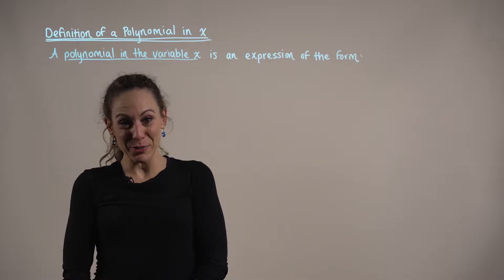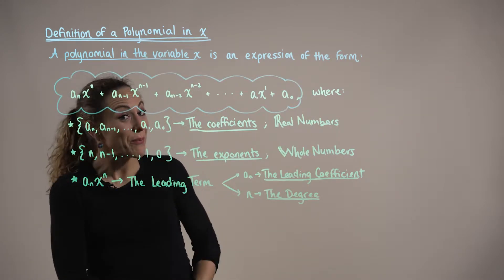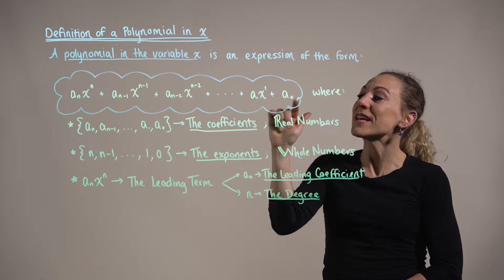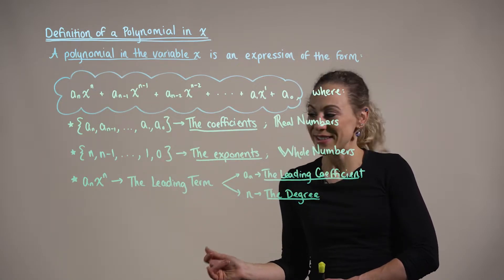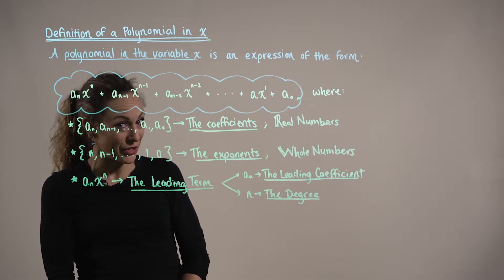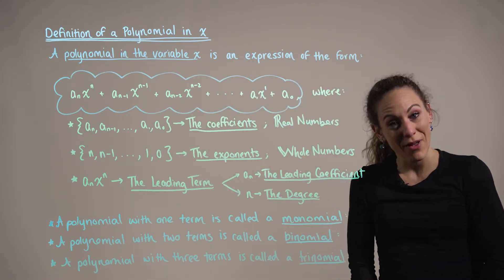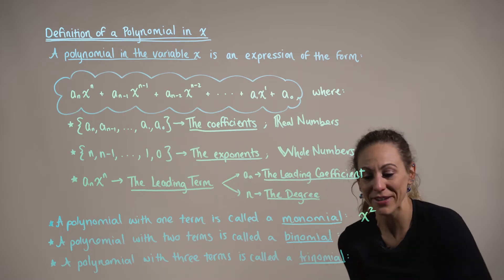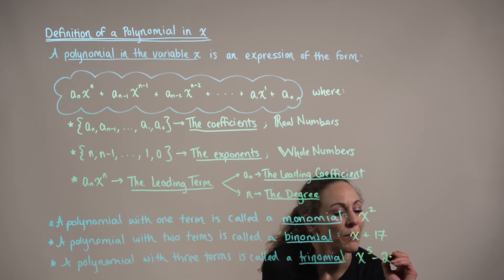Definition of a Polynomial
We begin our review of polynomials and factoring with the formal definition of a polynomial.